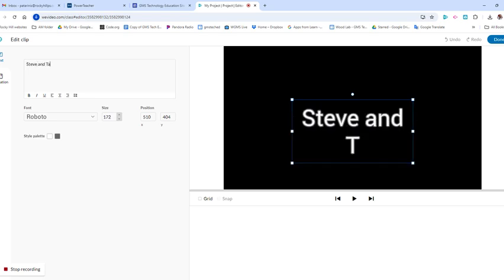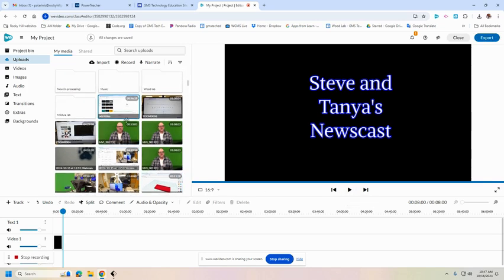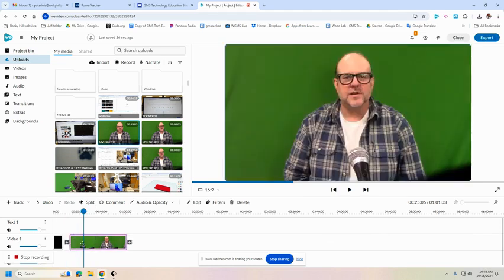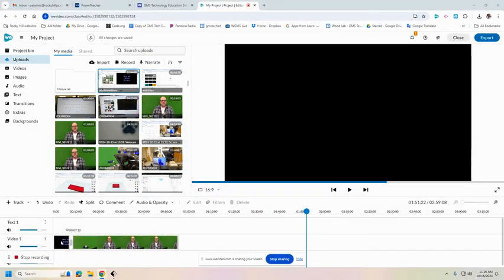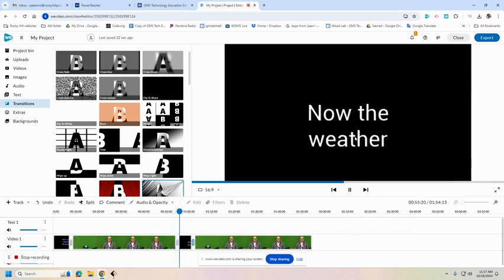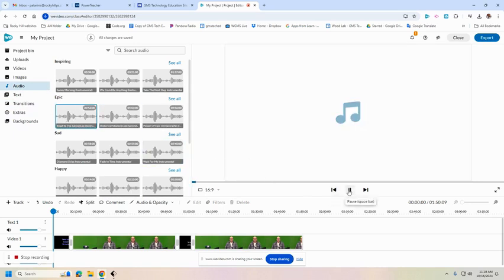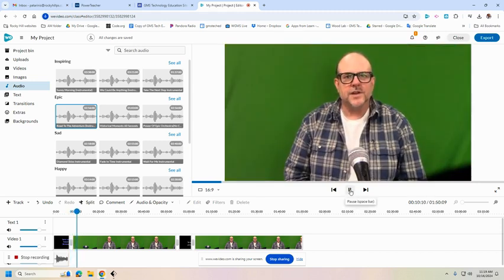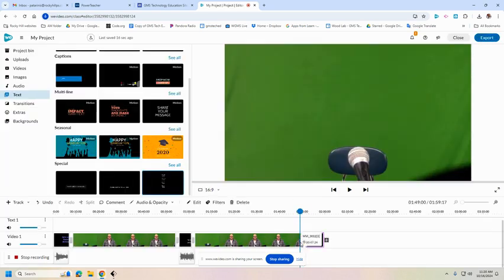Vid Prod Act 8 titles transitions and music